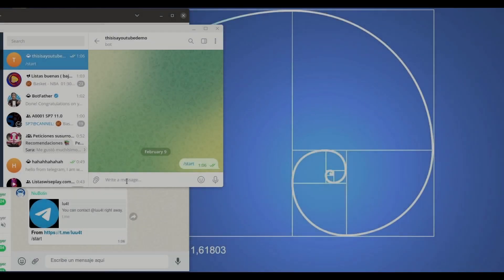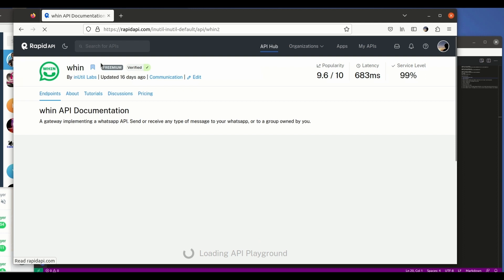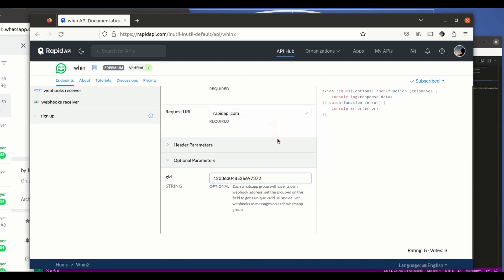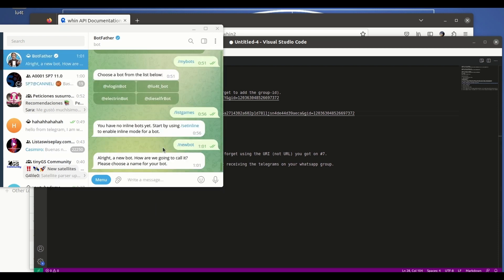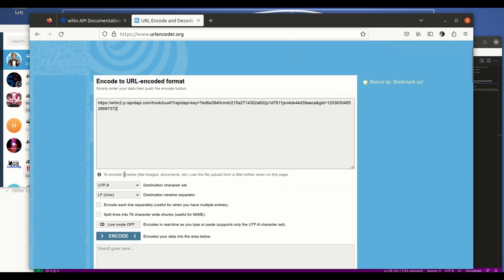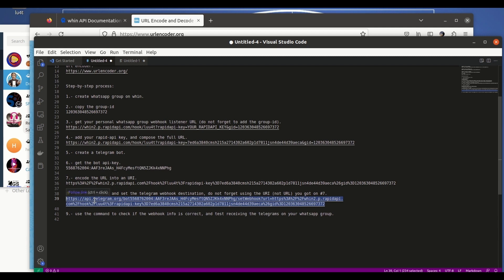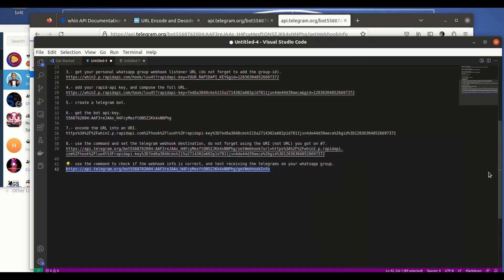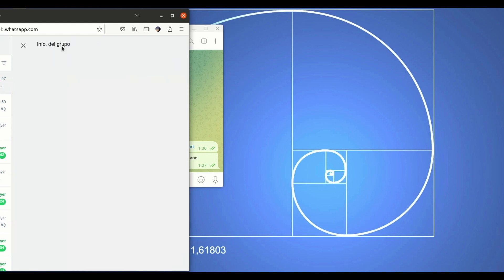HOW TO: Connect a Telegram bot and a whatsapp group.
Learn how create a Telegram bot that forwards the messages it receives to a whatsapp group.

00:00 Intro
01:10 Set up a Whatsapp group
02:25 Create a webhook listener
03:55 Create a Telegram bot
06:10 Set webhook
07:20 Test